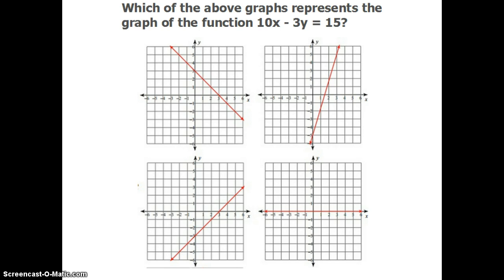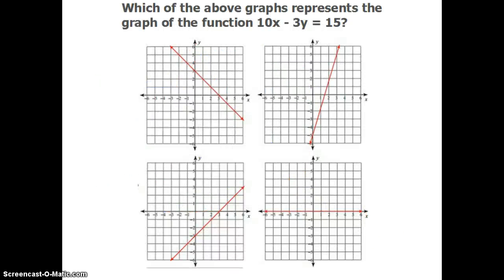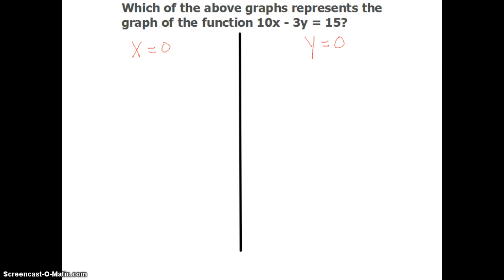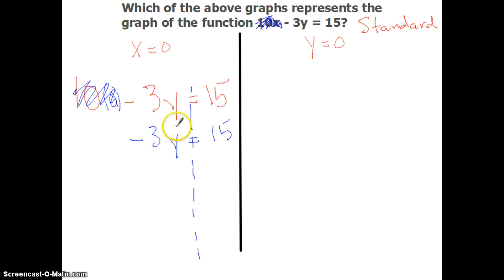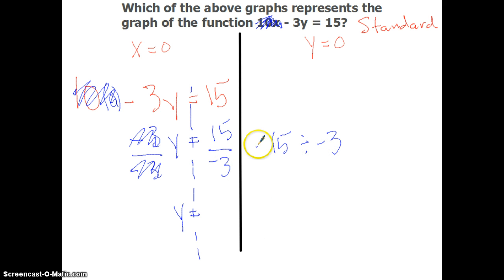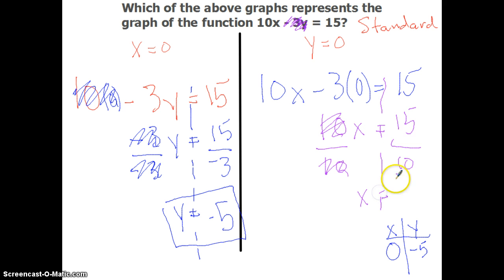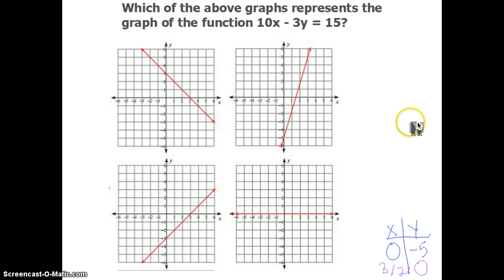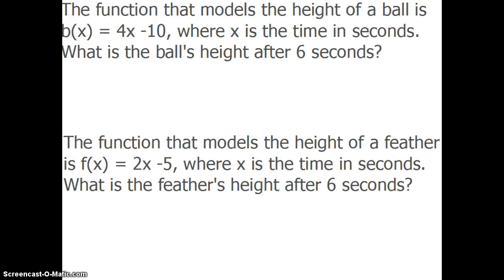Finals Section 3 part 1/2